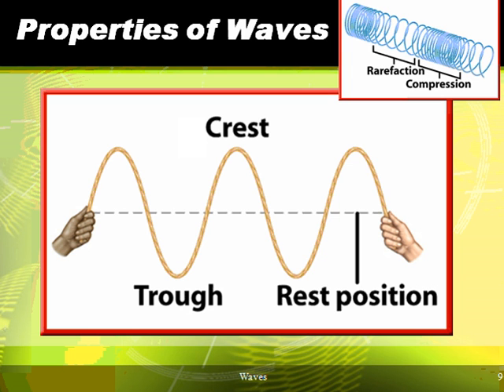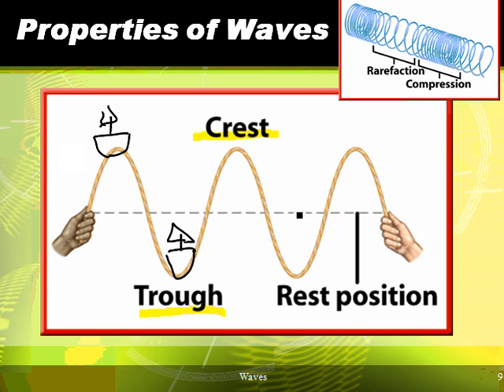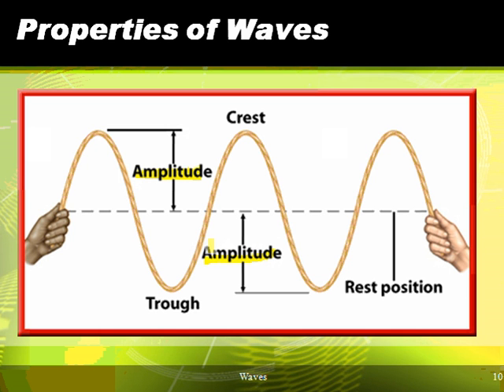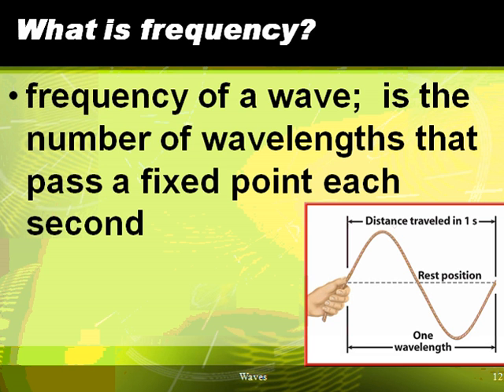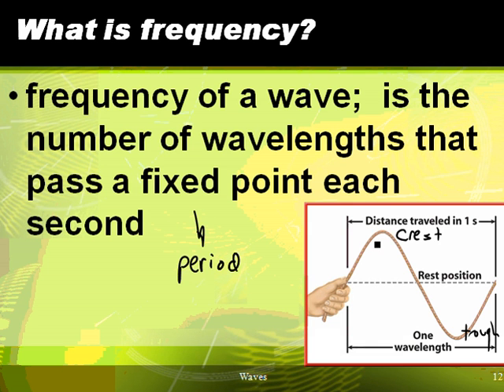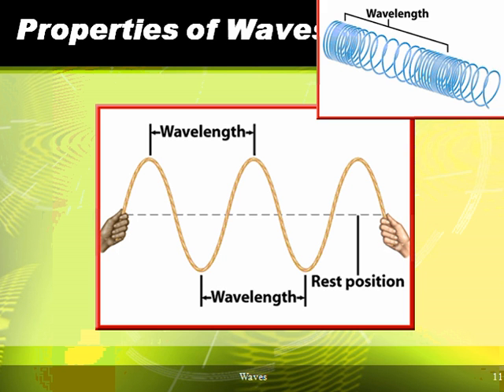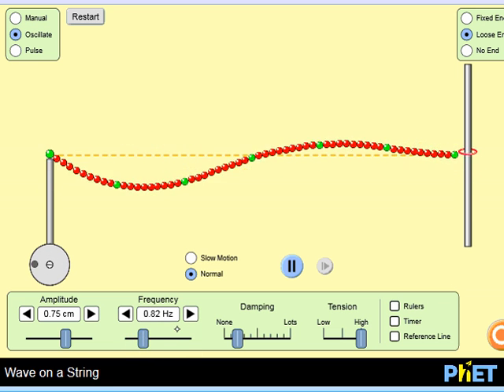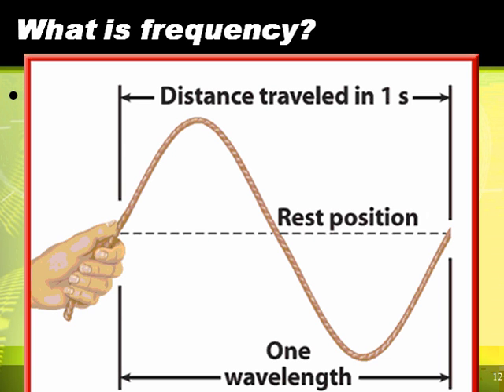Properties of Waves part Two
This video continues to review the properties of waves and includes details on amplitude, wavelength, frequency, and period. It uses a brief look at the PhET simulation "Wave on a String" which is available